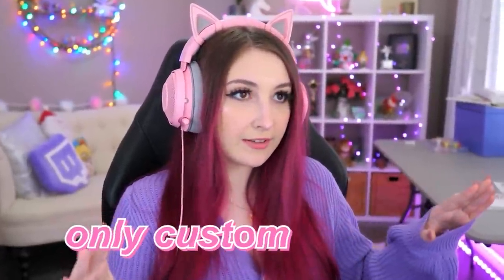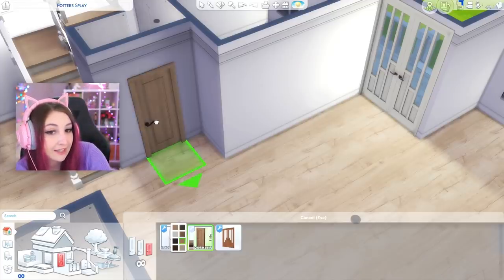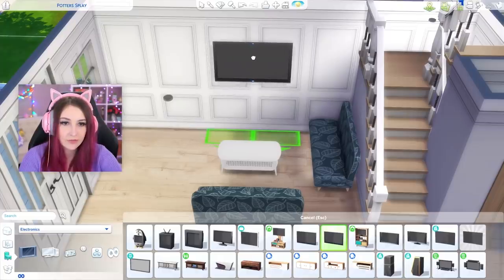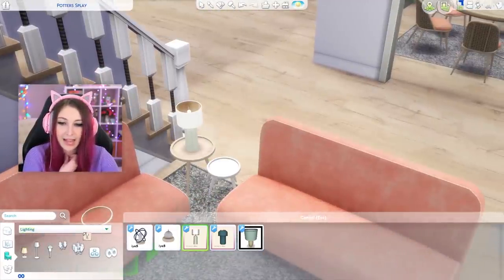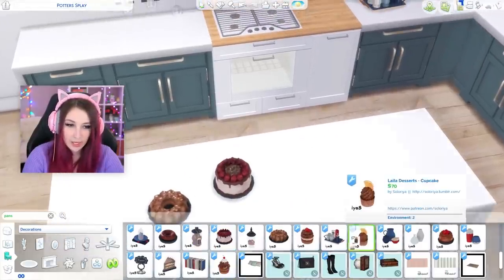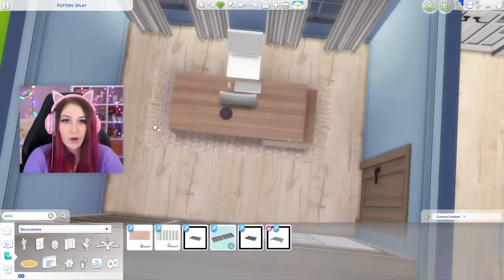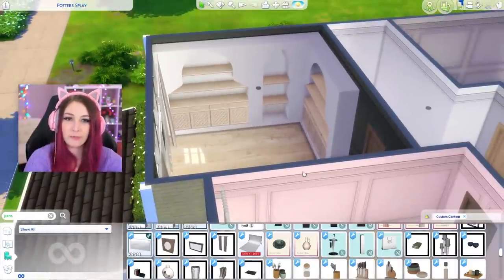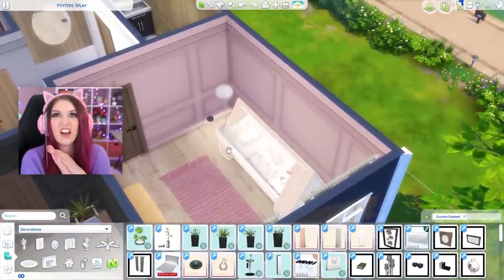Building a House using ONLY Custom Content in Sims 4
(ﾉ◕ヮ◕)ﾉ*:･ﾟ✧